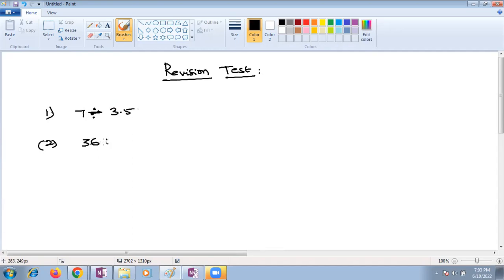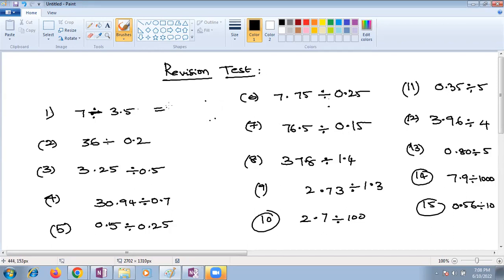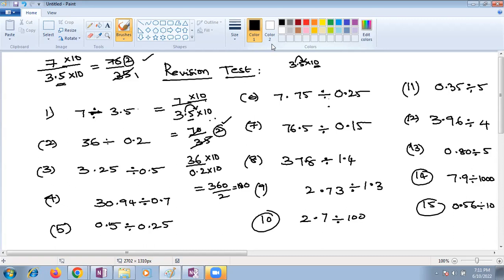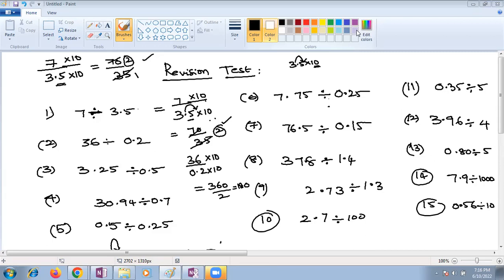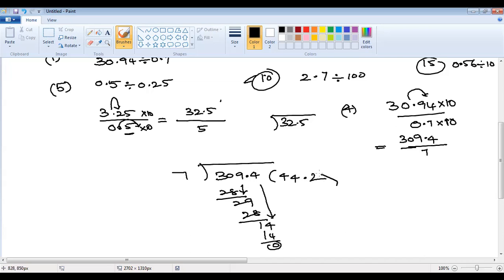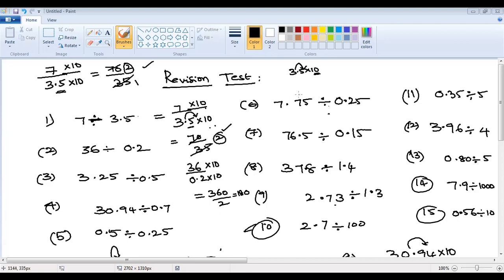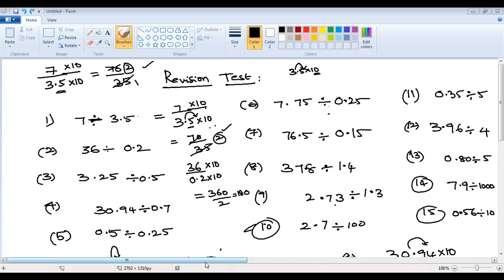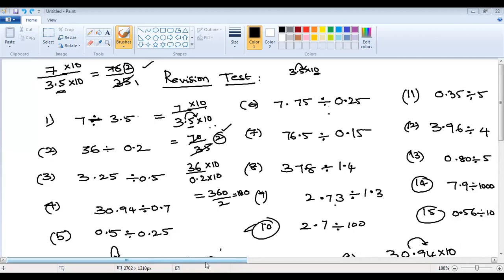cbse class7 maths decimal division dated10 6 2022